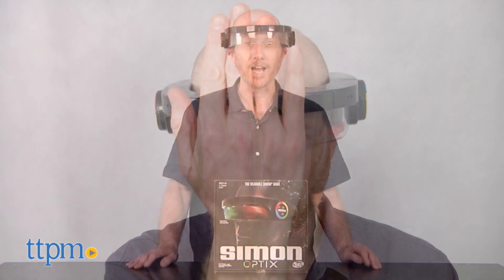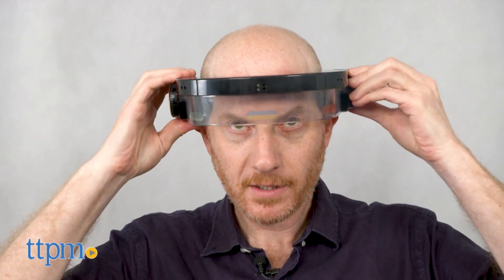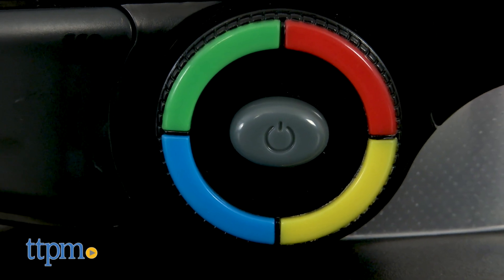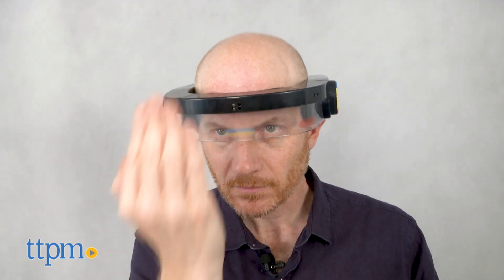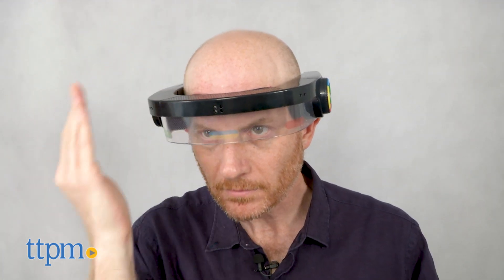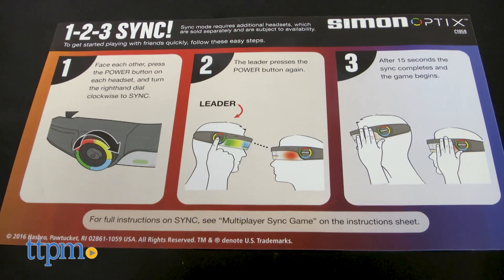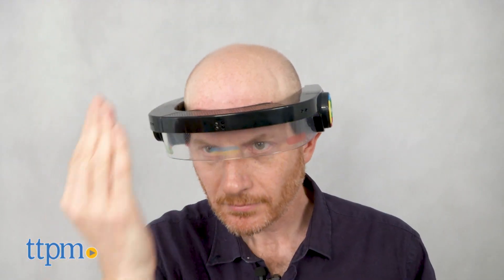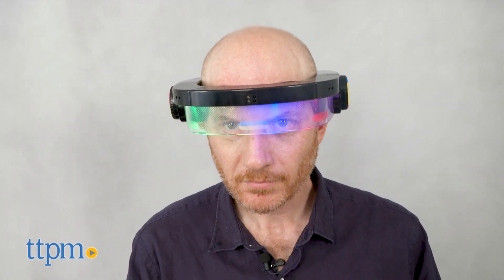Simon Optix from Hasbro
If you like the classic listen-and-repeat game of Simon, you will love Simon Optix. Same fun game-play but now you'll wear a visor and watch the colors flash before your eyes. You can even sync up to play with your friends.  Watch this video and find out how to play!

Product Info:
Simon Optix, from Hasbro Gaming, is intended for players 8+, and requires four triple-A batteries, not included. For those of you who grew up in the 70s and 80s, you might recall the original Simon. Inspired by the children's game Simon Says, gameplay is simple: listen, watch and repeat what Simon says. Over the years there have been many versions of Simon, and now it's time to play the wearable Simon game. The basic gameplay is the same and you get to wear a cool headset and visor. The headset is adjustable and should fit most heads. As colored lights appear on your visor, repeat them by hovering a hand in front of that spot. In addition to single colors, Simon might double-up colors or offer a swoop from one side of the visor to another. If your are successful, all the lights will flash and you'll hear the chimes of victory. If you failed, you will hear the sounds of disappointment. Lights will then tell you your score. A dial on the right side of the headset controls power, new games and volume. In addition to single-player mode, you can sync your headset with a friend, for some multiplayer game action! I did find the volume control a little confusing at first, and the visor can be slightly dizzying, but overall Simon Optix is challenging, and a lot of fun. I loved Simon as a child and I'm happy to see (and hear!) that the game has kept up with the times.